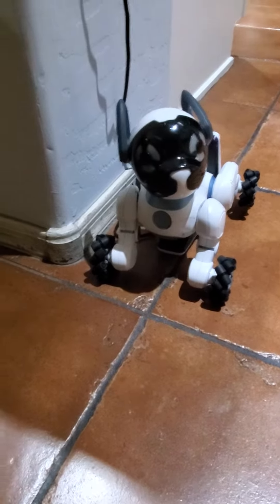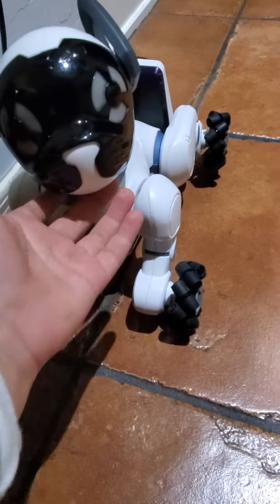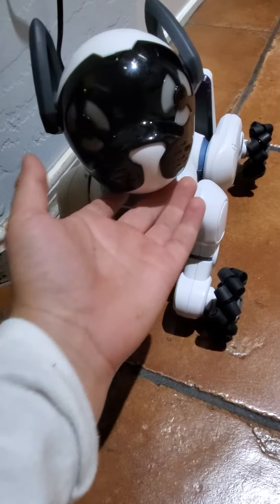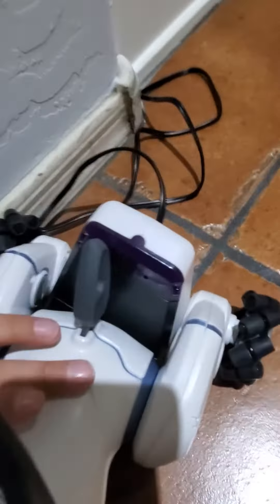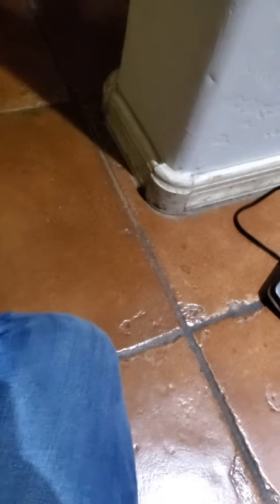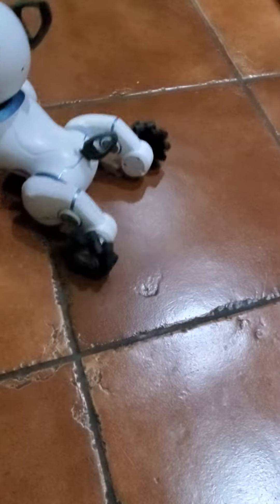how robot chip works part 1